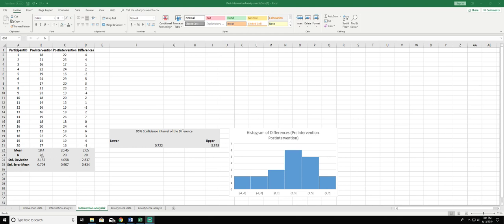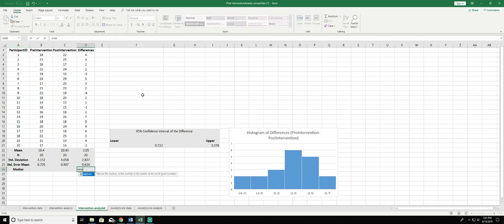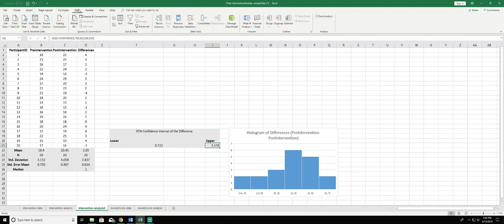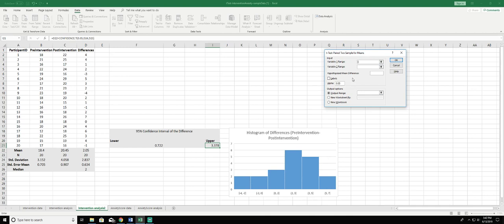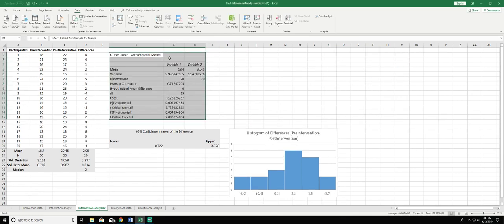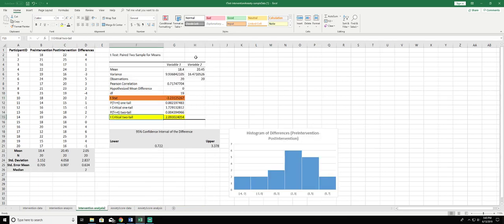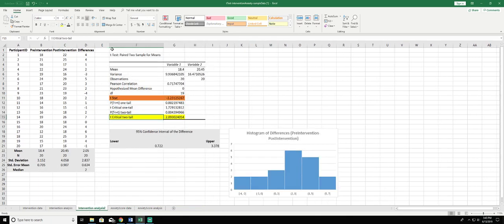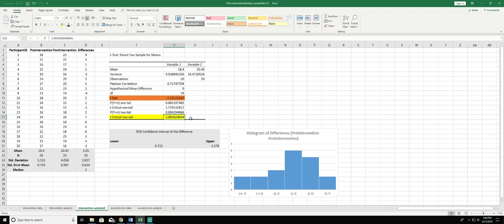Conducting your t-test (Excel)